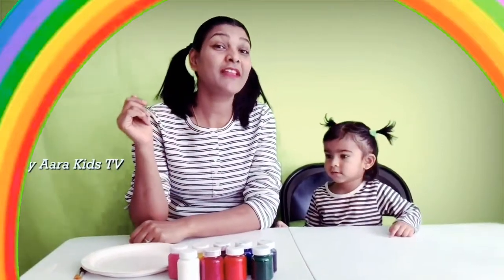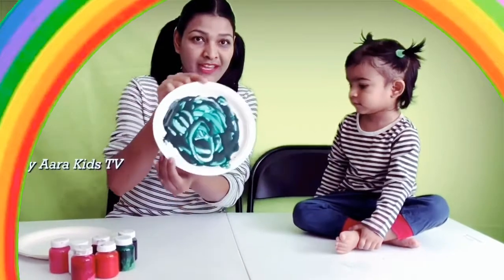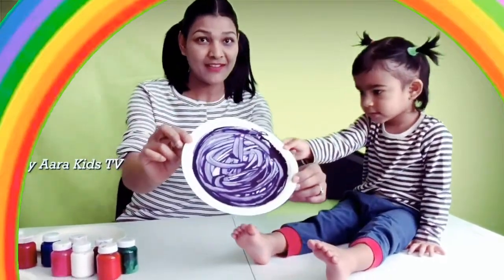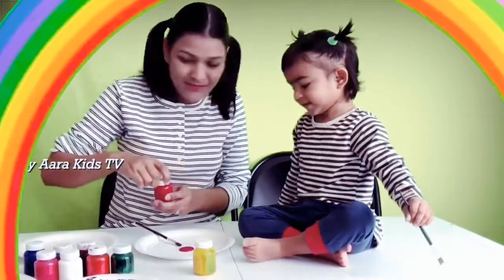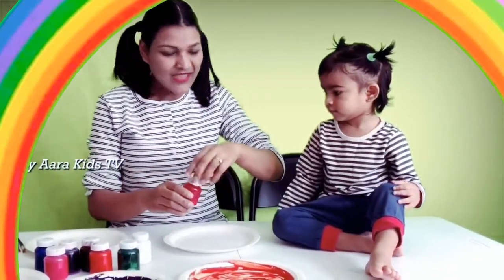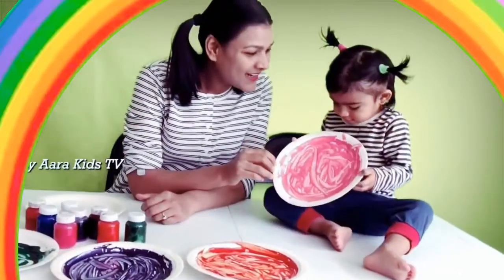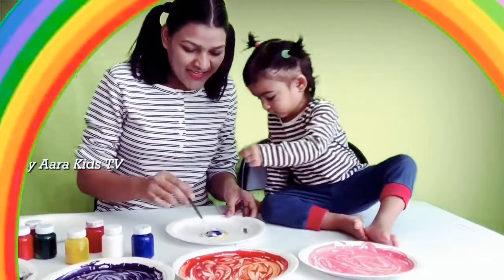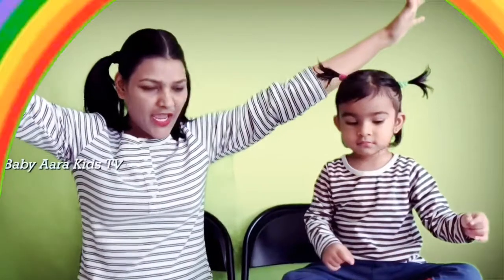kids colors learning videos With Aara Kids TV | Kids Learning Tube